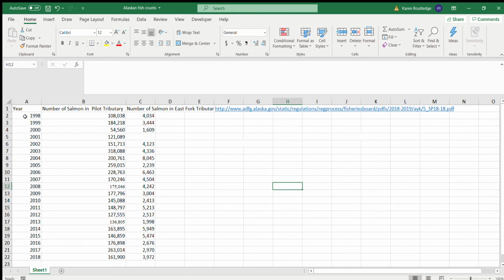Review: Levels of Measurement-Examples